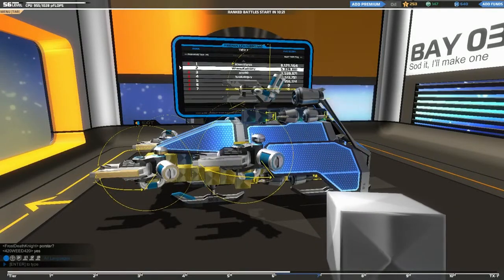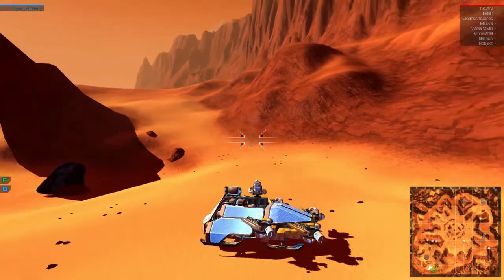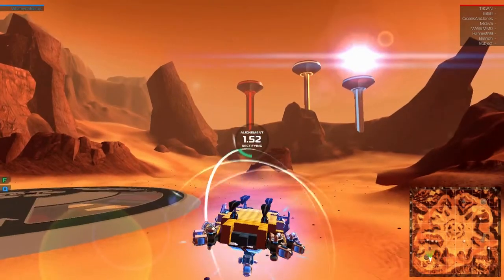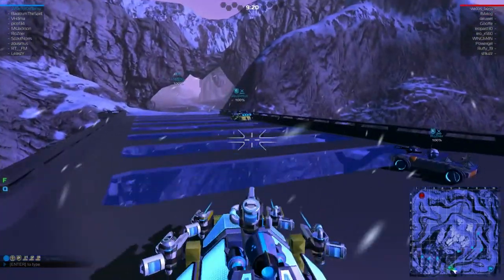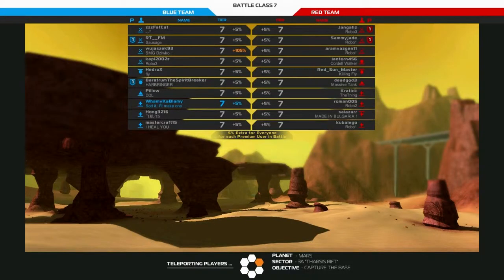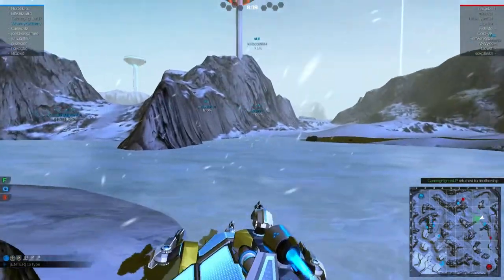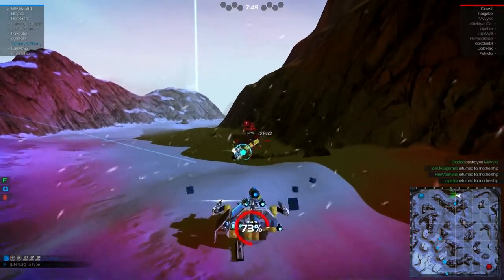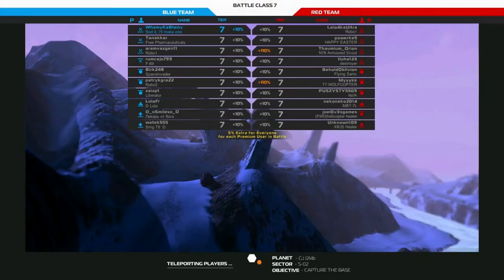Robocraft - Trying Skis - They're kinda AWESOME! Crazy, but AWESOME! *golf clap*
I decided to randomly give skis and thrusters a try as the way a robot moves, and by god they're crazy fun!!

They're really hard to control, but SO much fun!! Plus, YEEEEHAAAAW!

I wonder if I can get a Dukes of Hazzard horn for my robot?

Hope you enjoy the video guys, please do comment and give feedback :)